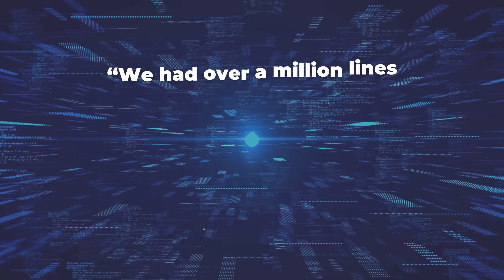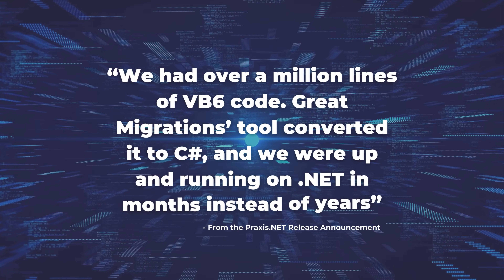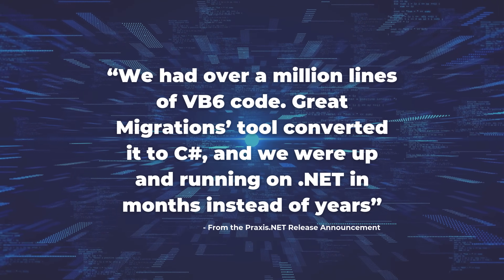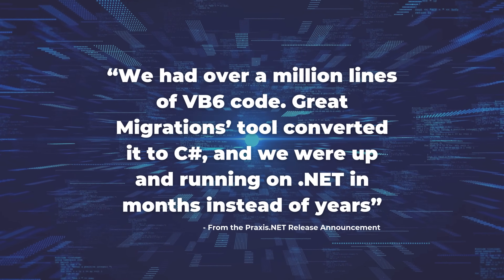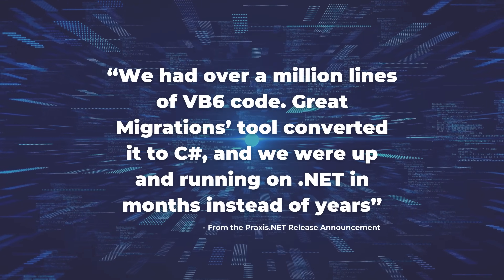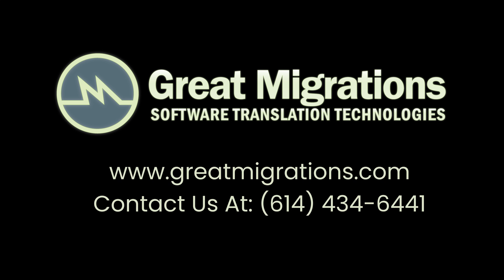A Smarter Approach to Legacy Modernization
Code migration can be a major challenge for developers.  This video from Great Migrations explores how reengineering tools are revolutionizing the process, making it faster, more efficient, and less prone to errors. Learn a Tool-Assisted rewrite methodology can help you achieve seamless code migration and unlock the benefits of modernizing your systems.